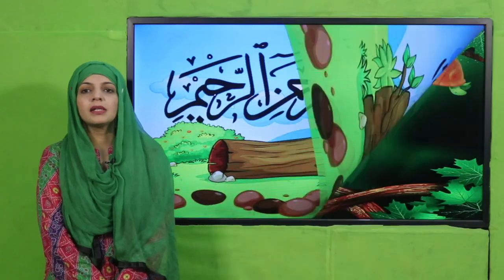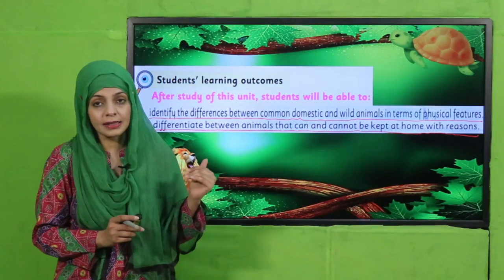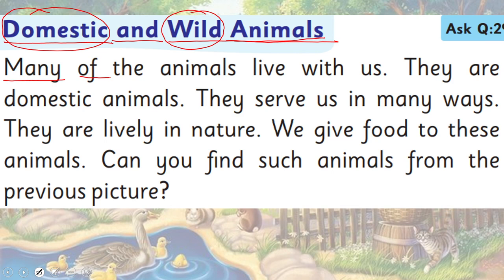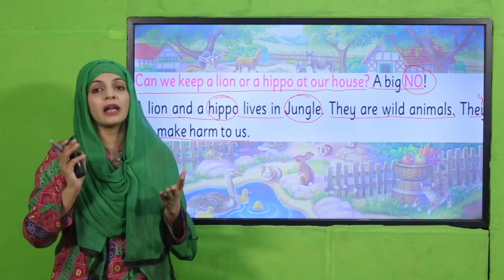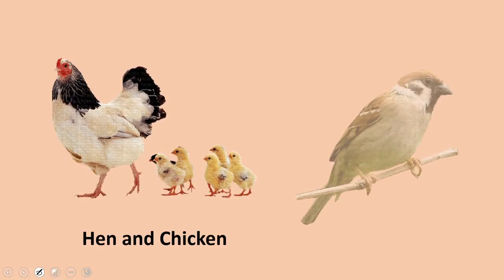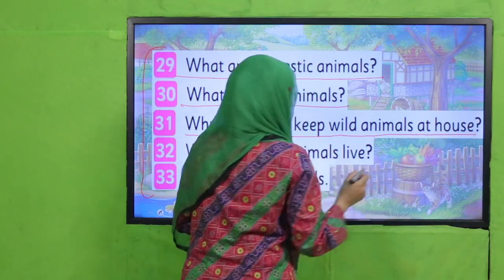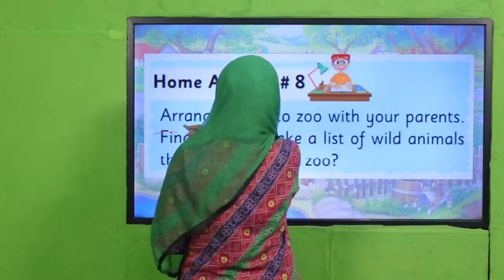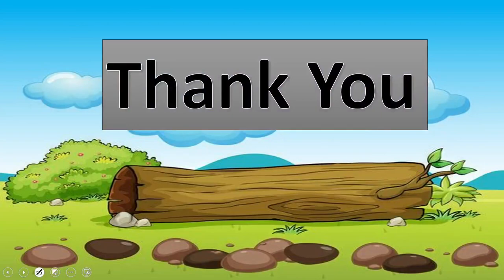GK 1 Chapter 13 Lecture 12 || SNC 2020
1. PowerPoint Presentation

2. Lesson Plan

3. Worksheet/Activity